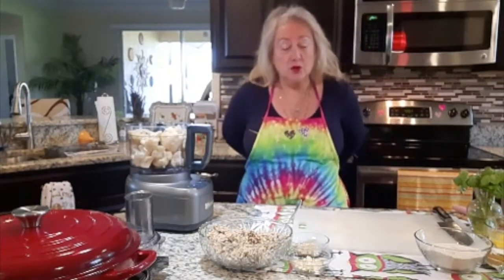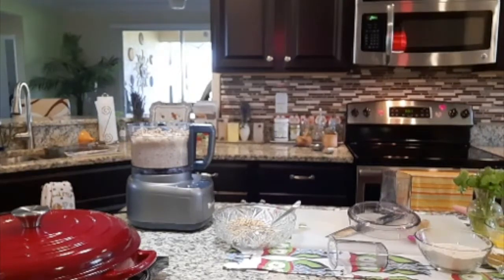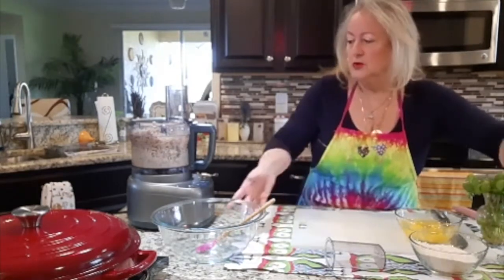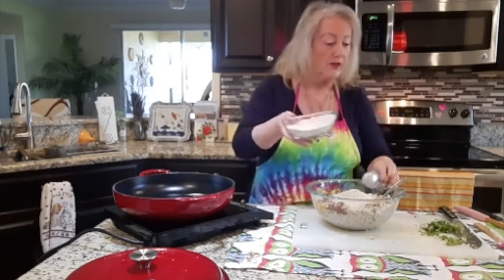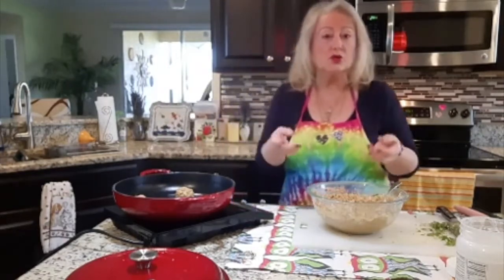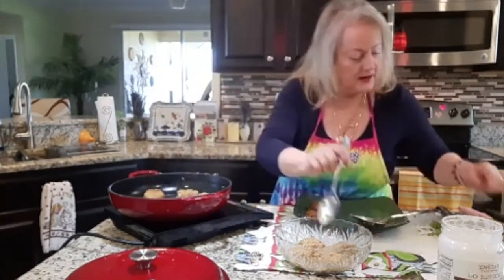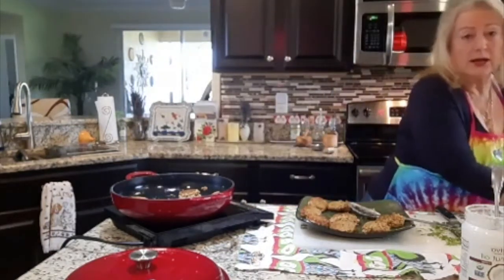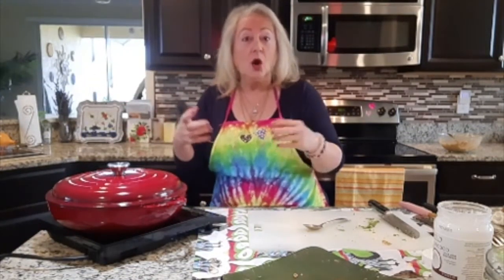Vegetarian Meatballs with Tikka Masala Sauce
Today in Elena's Cucina (which is Italian for kitchen) we will be making Vegetarian Meatballs with Tikka Masala Sauce.

And

And

And